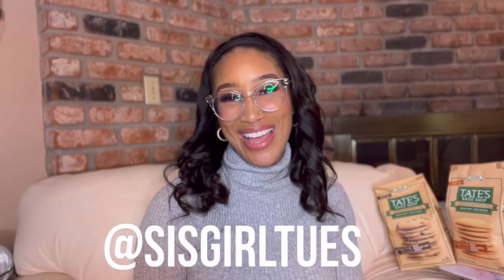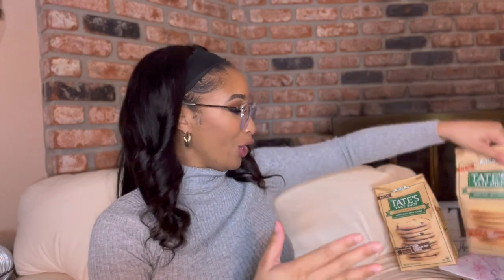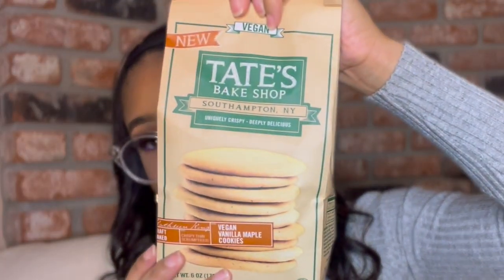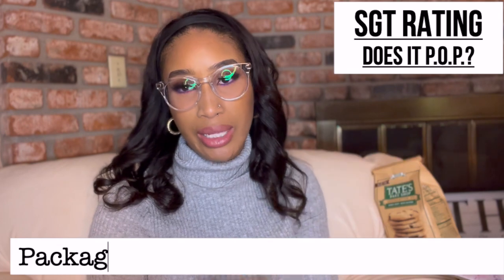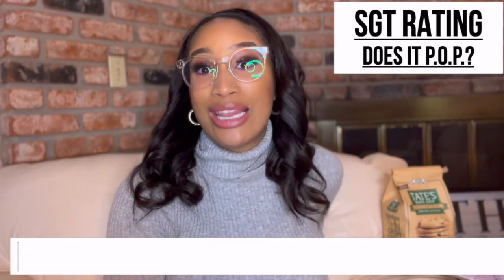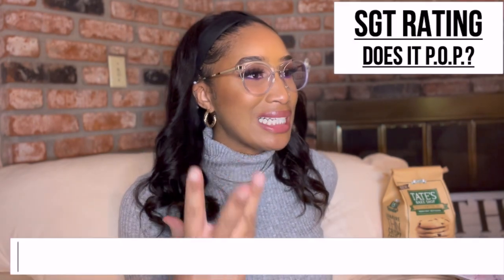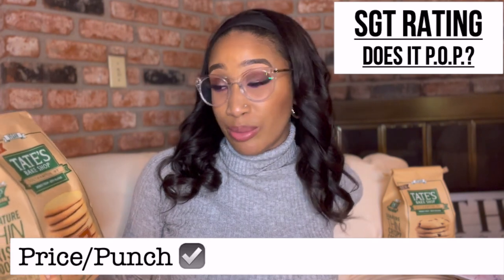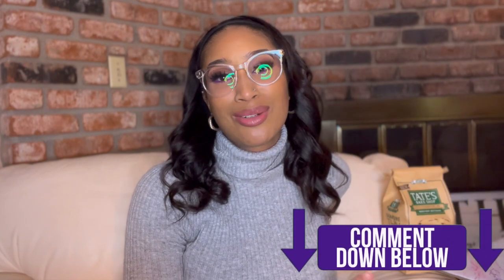Are TATE'S Bake House Vegan Cookies Good?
Back with another vegan snack review.
I sampled the following flavors and gave my honest opinions using the Sista Girl Tuesday POP method:
•Vegan Chocolate Chip
•Vegan Vanilla Maple Cookies

Price is $6.99 at whole foods and was the same price for the non vegan cookies also.
Let me know if you tried any of these flavors and what you thought